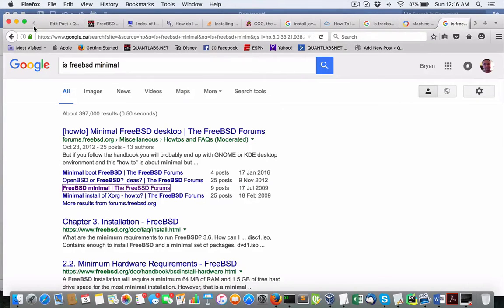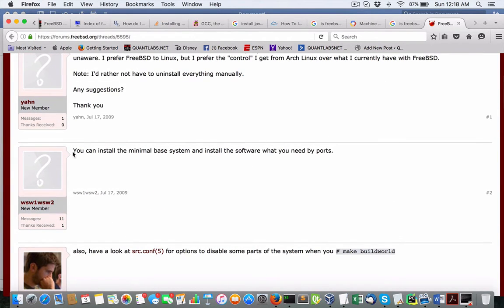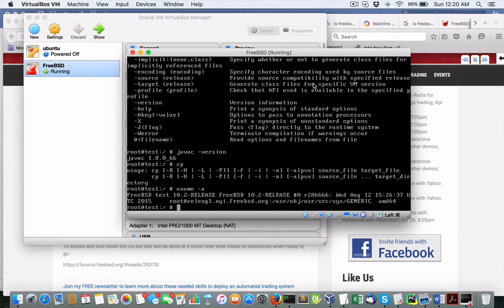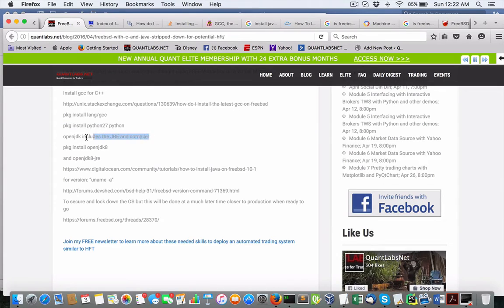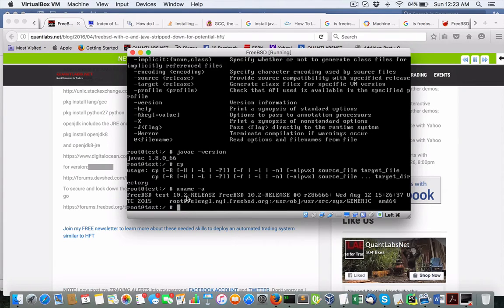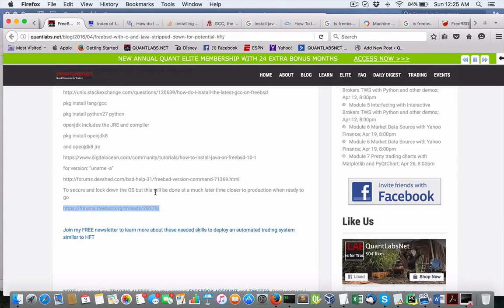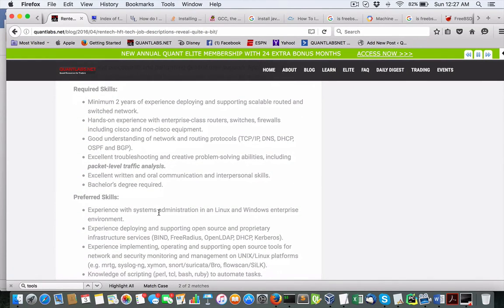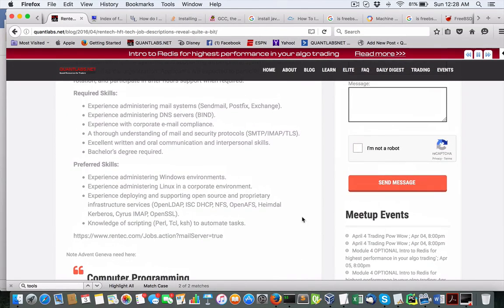FreeBSD UNIX Linux with C++ and Java stripped down for lowest latency potential HFT